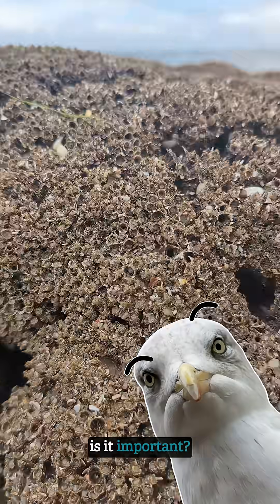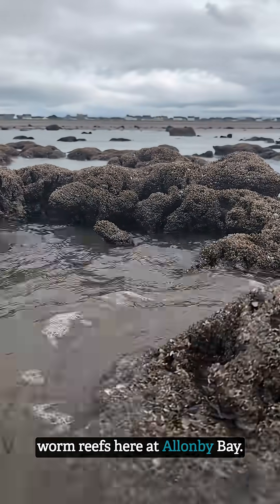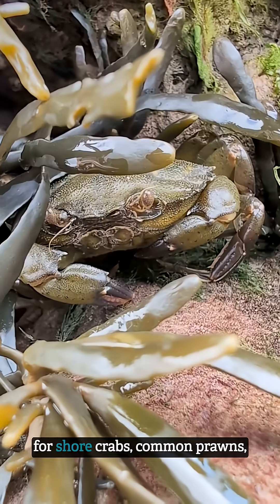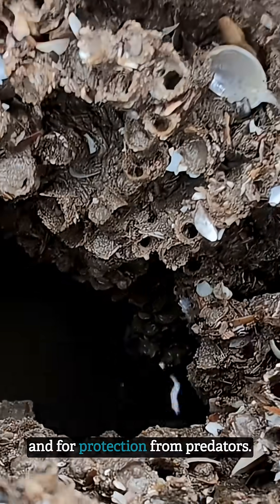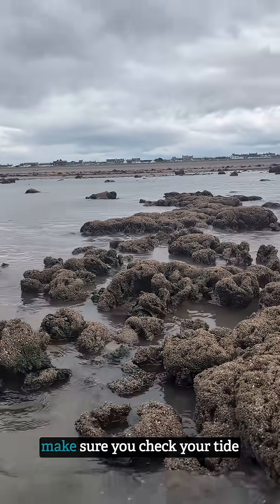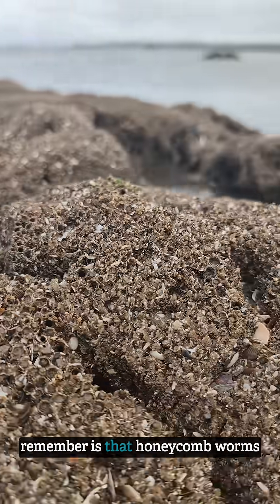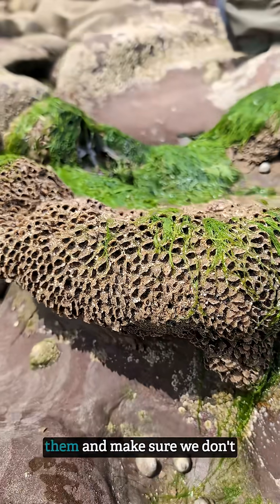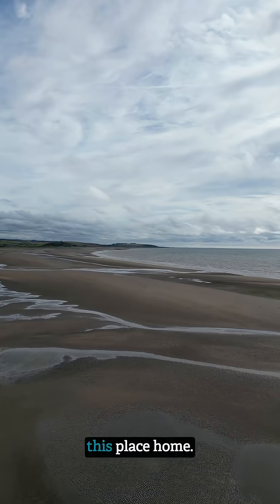Can you guess what this marine structure is? 🤔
📢NationalMarineWeek is BACK – and we're showcasing some of Cumbria's hidden and rarest coastal habitats 🌊🐬🐟🦀🐚

It might look like a pile of rocks from afar, but honeycomb worm reef is so much more than what you see on the surface! 👀

It's an incredibly intricate structure that's home to the honeycomb worm 🏠 and provides shelter and food for a range of other marine creatures.

Allonby Bay, over on the west coast of Cumbria, has some of THE BEST examples of honeycomb worm reef in the UK – you can see them during very low tides.

Have you ever seen this reef up close? 🤔

🚨 Very important: do not stand or walk on the reef as this can easily damage the habitat.